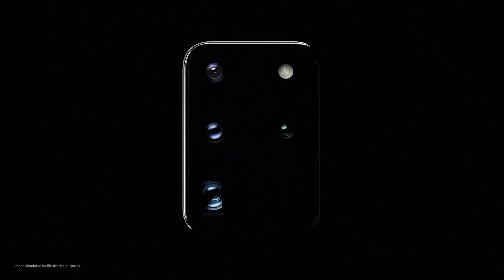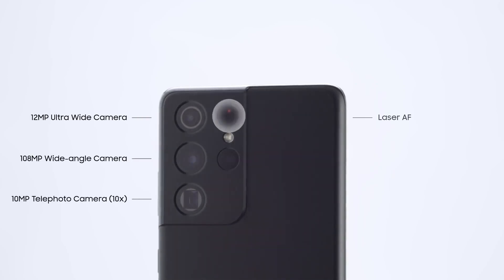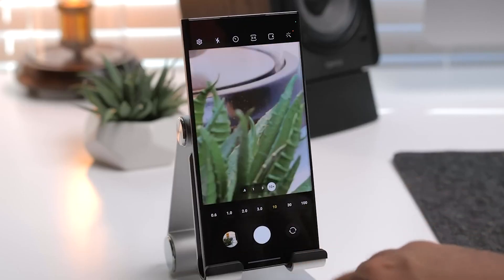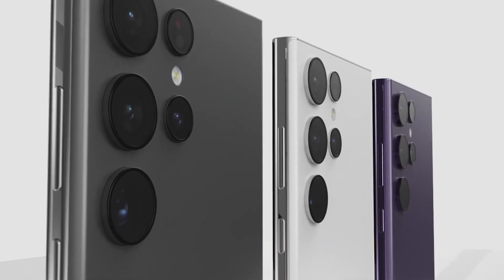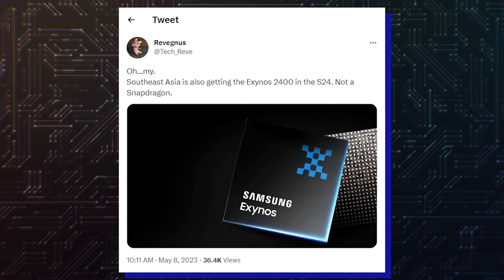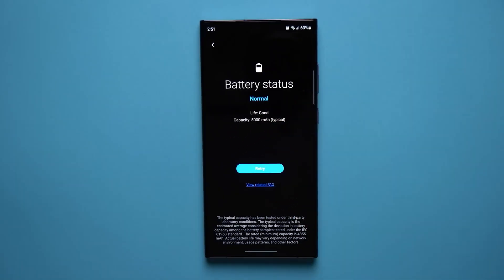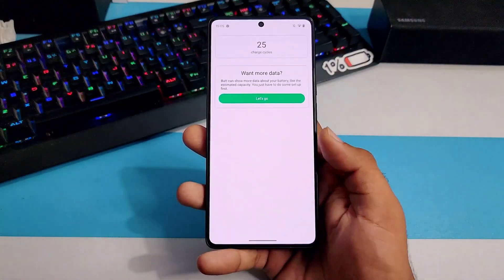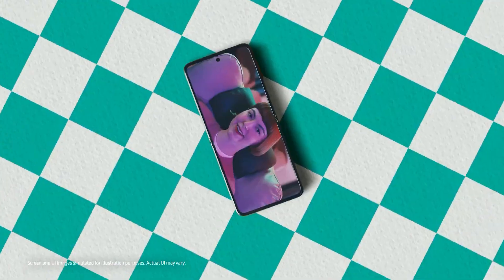Samsung Galaxy S24 Ultra - CAMERA UPGRADES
Next year, the company is making the biggest change to zoom cameras over the past three years, according to a report from GalaxyClub. The Galaxy S24 Ultra will reportedly feature more zoom level for one of its telephoto cameras.